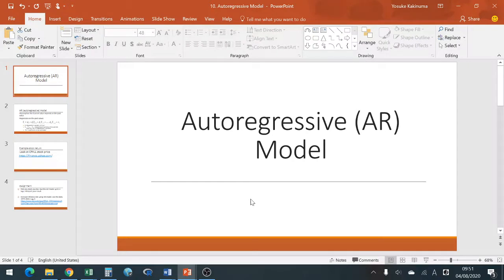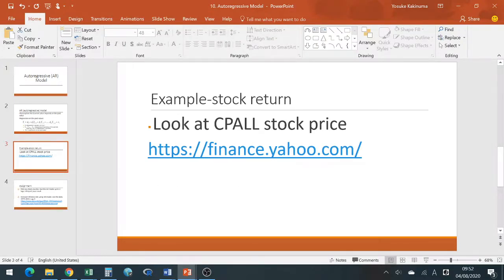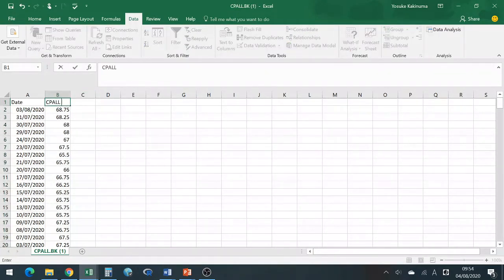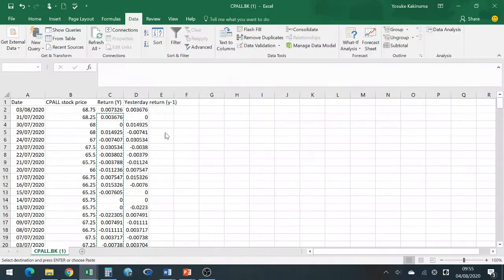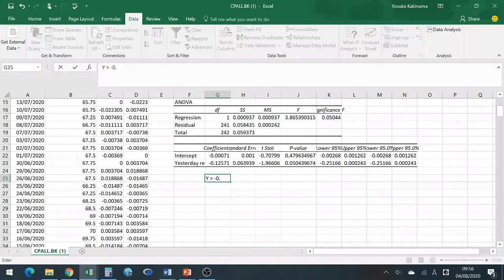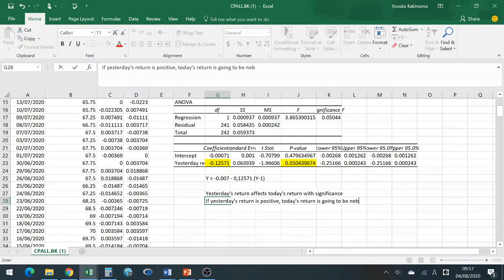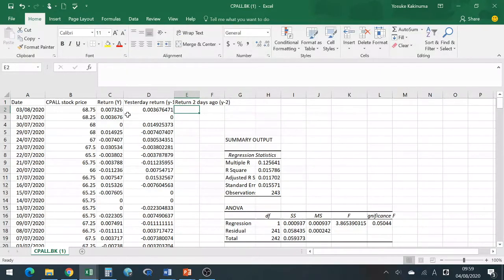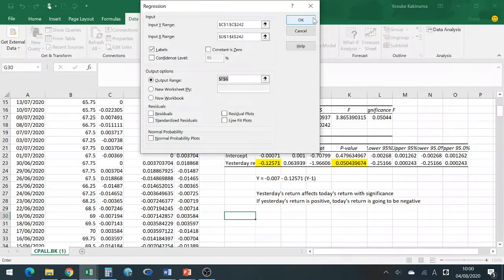Autoregressive Model 1